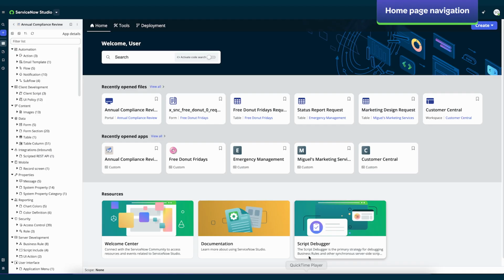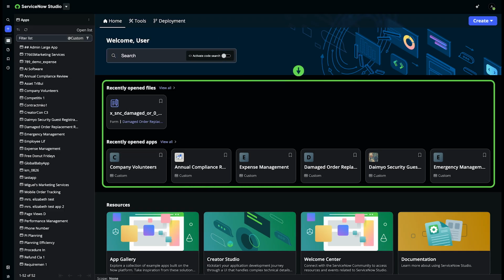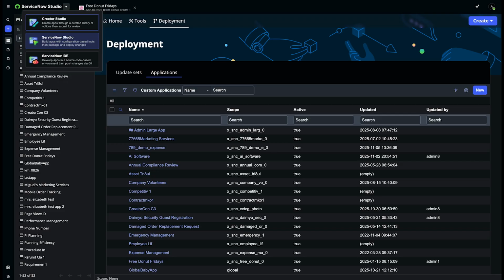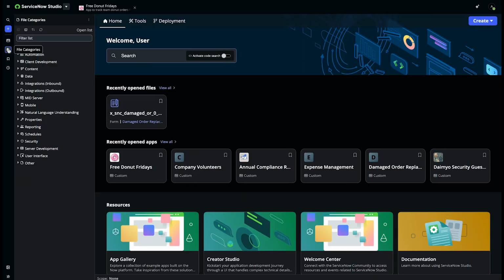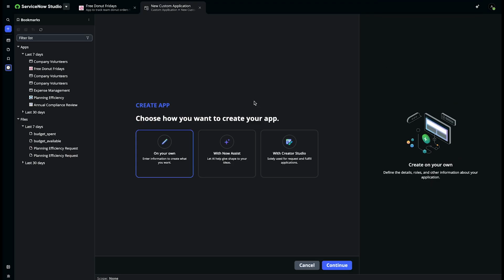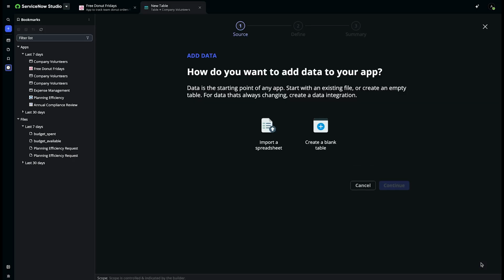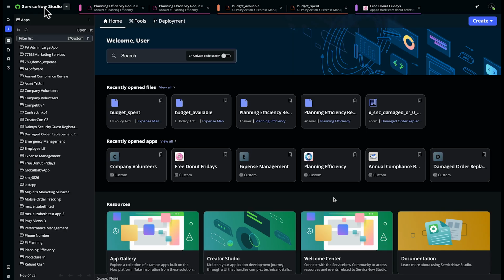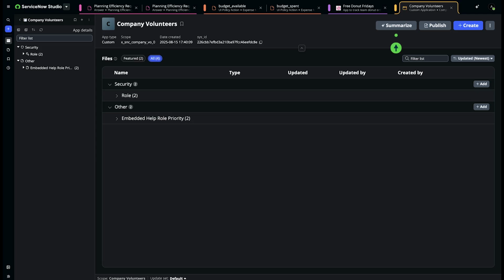ServiceNow Studio | Overview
ServiceNow Studio offers a one-stop shop for platform developers to create, modify, and extend apps on the ServiceNow AI Platform.

Chapters:
00:00 Intro
00:29 Home page navigation
02:38 Create an application
02:59 Create application file
03:26 Work in multiple scopes
03:58 Deploy and publish an application

Role required: admin or delegated_developer